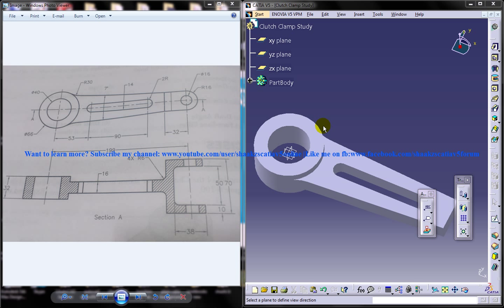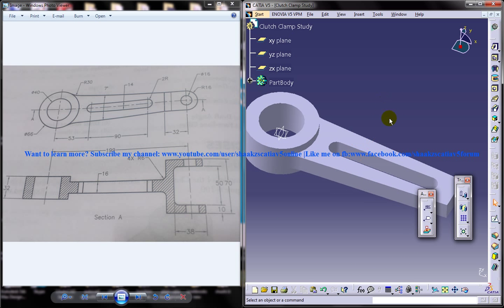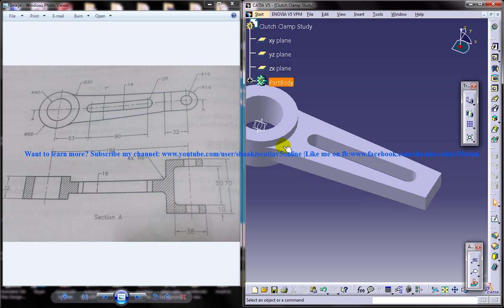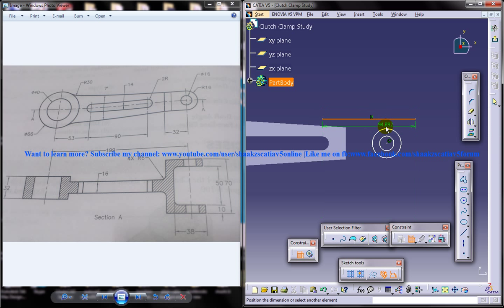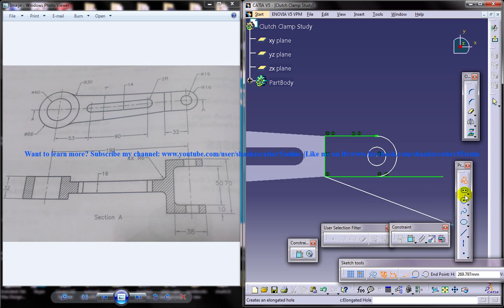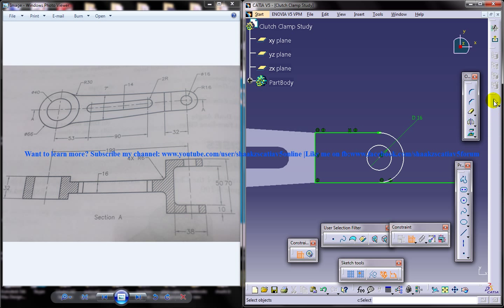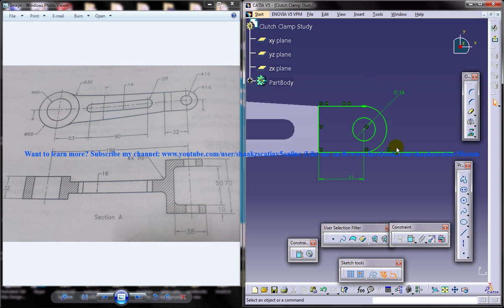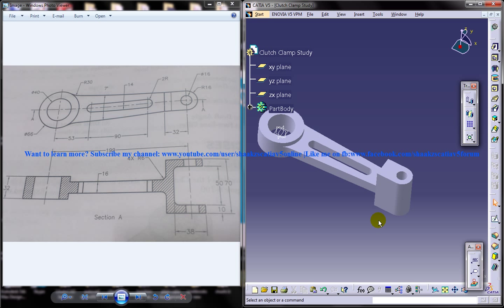Catia V5 Tutorial|How to create Clutch Clamp|Subscriber's Doubt-Raghu|Automobile Engineering|Part 4